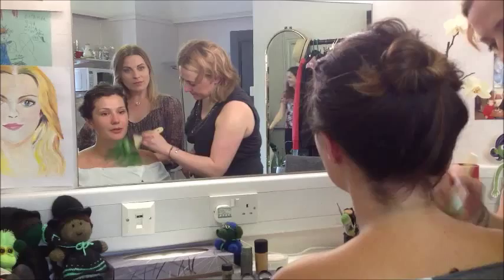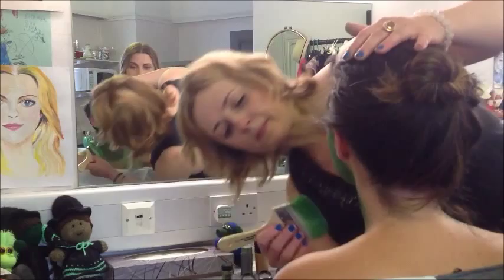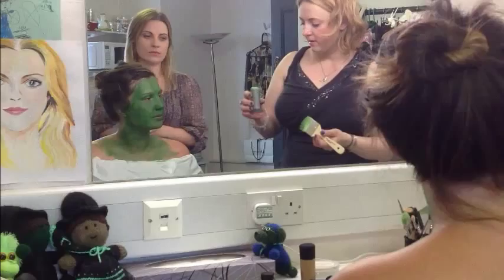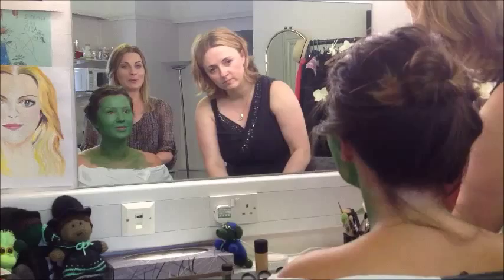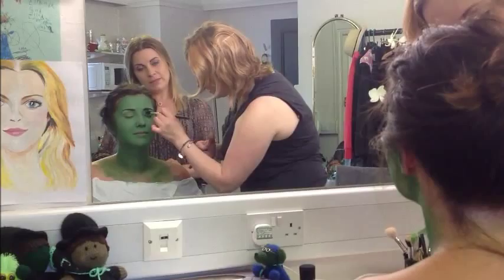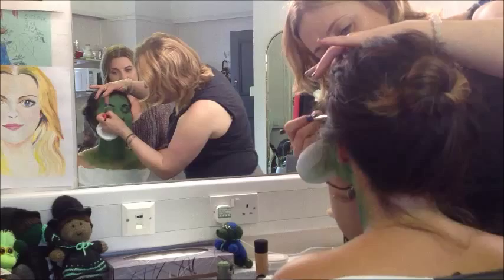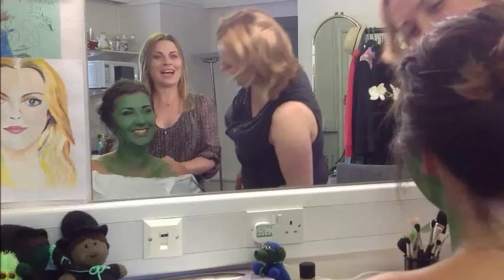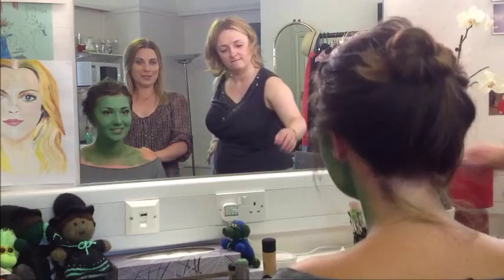Elphaba makeover with Wicked star Louise Dearman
Official London Theatre undergoes an Elphaba makeover with Wicked, led by the hit show's star Louise Dearman and Head of Wigs and Make Up Polka Pokrzywka to discover what it takes to be transformed green for every performance.